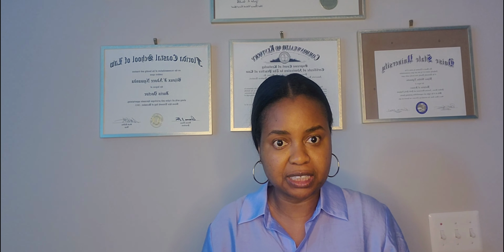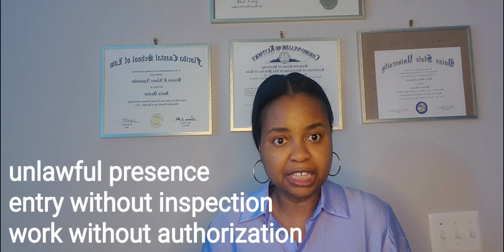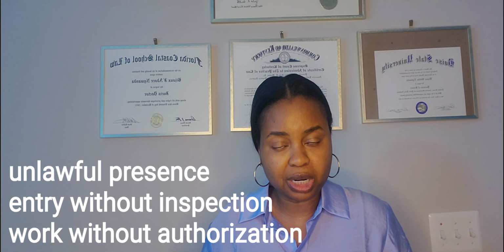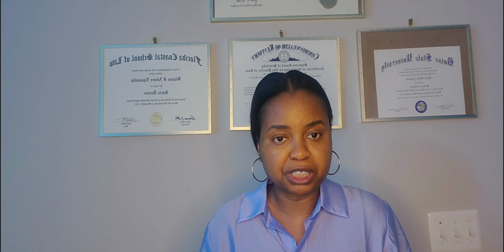Can I adjust Status? I Overstayed My Visa - I have Been Granted Withholding of Removal